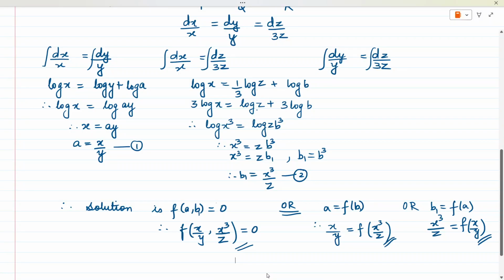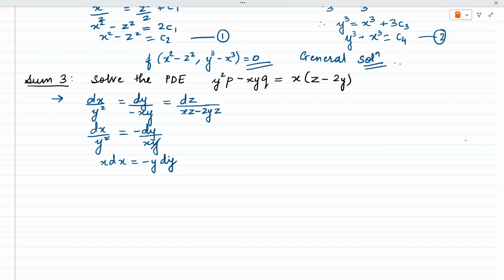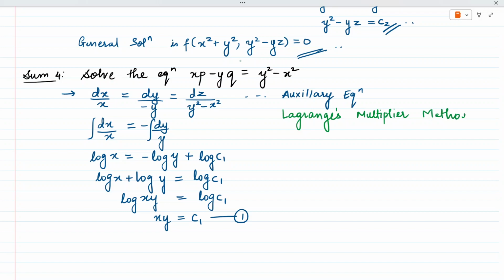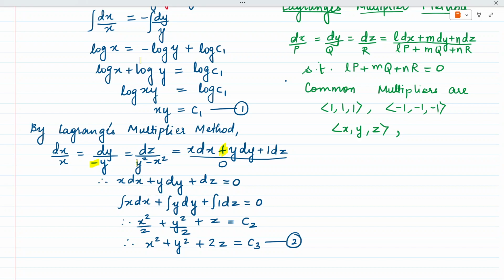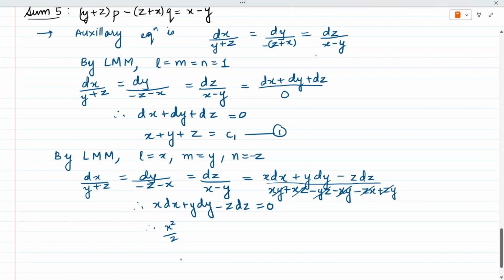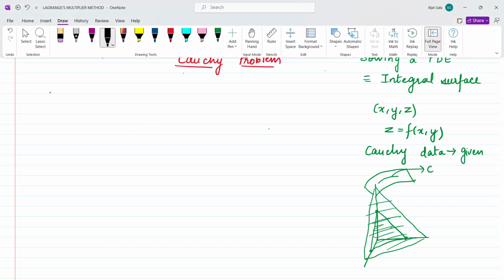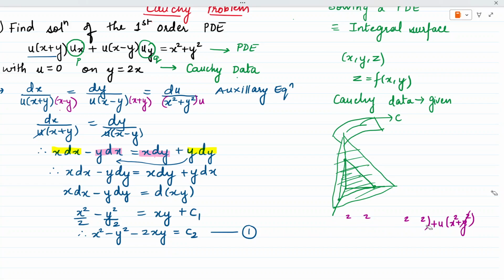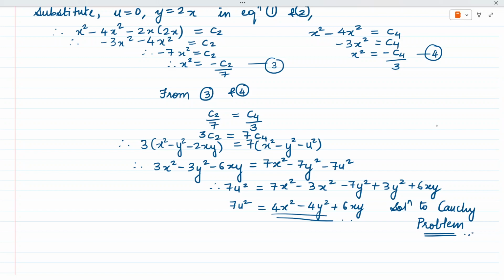Cauchy Problem, Lagrange's Multiplier Method Part 2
Solution of First Order PDE